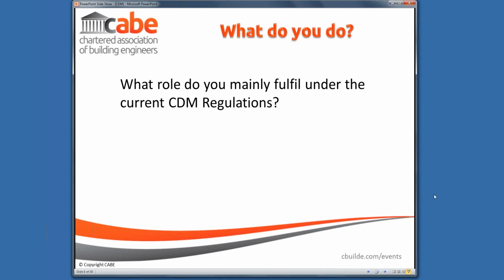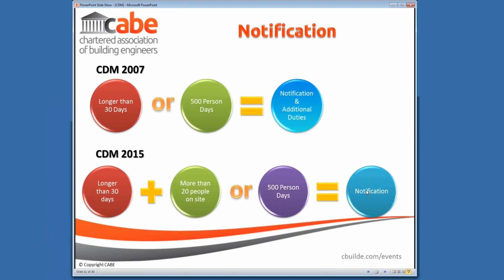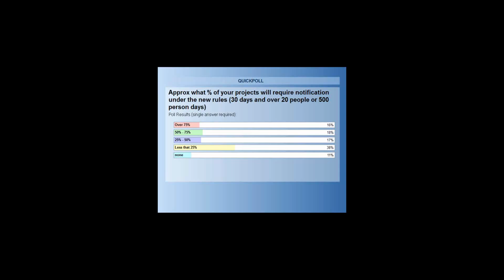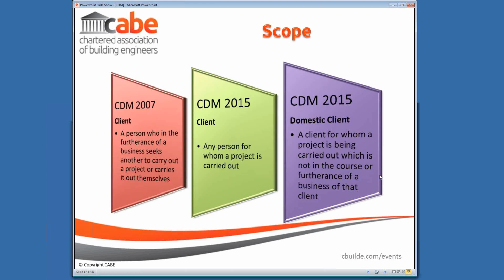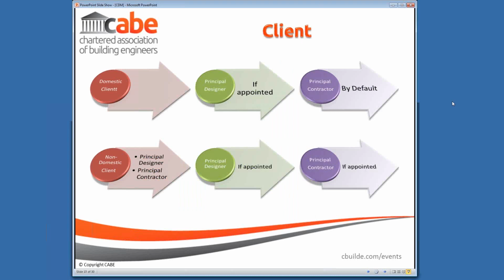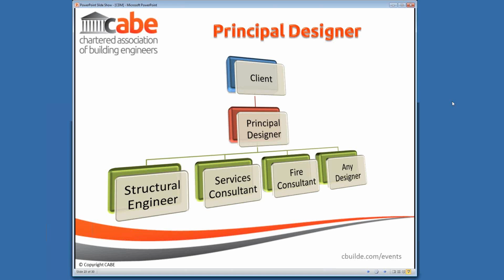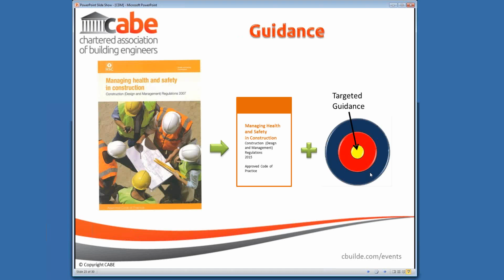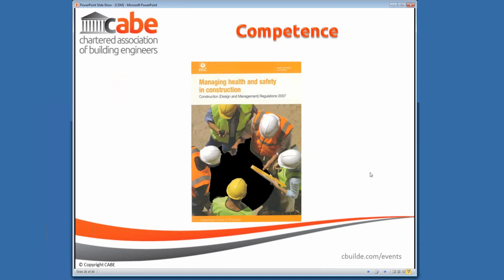Proposed Changes to CDM Regulations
CABE held a webinar on Wednesday 22 October 2014 to discuss the proposed changes to the CDM Regulations. This is an audio and visual recording of the webinar.

All information and opinions expressed in this webinar are deemed to be correct at the time of broadcast. In addition, some of the views expressed in this broadcast may not align with those of CABE.